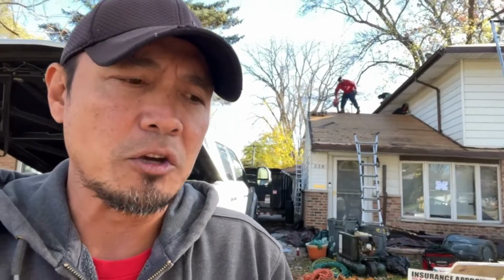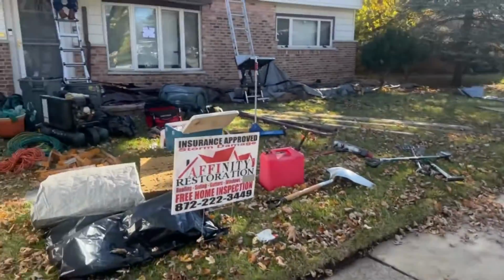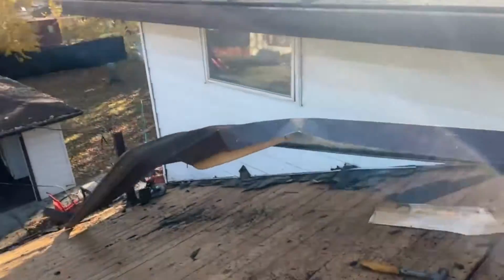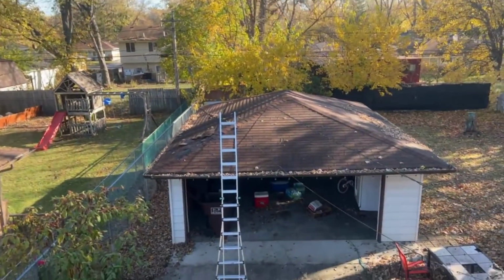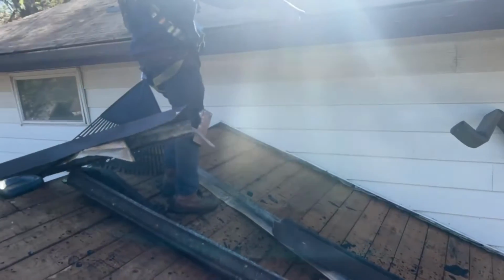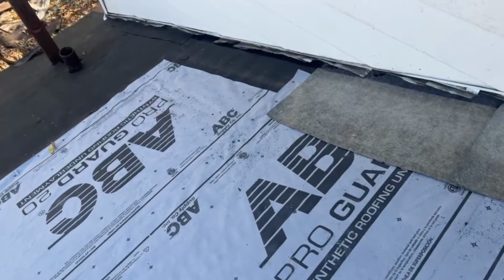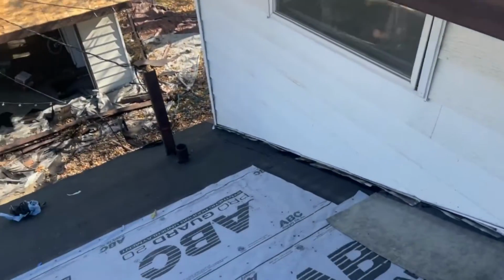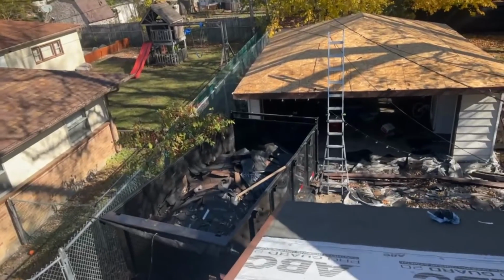⚡🔥💥 Park Forest, IL - Affinity Restoration Roof & Gutter Build - IKO Cambridge - Dual Grey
NEW Specifications:
💥 Shingles: IKO - Cambridge Series
💥 Color: Dual Grey
💥 Underlayment: Synthetic Underlayment
💥 IWS - Ice and Water Barrier

Previous Roof System:
✰ 3Tab Tan Shingles
✰ 15 lb Paper Felt
✰ No Ice and Water Barrier
✰ Heavily weathered and heavy granule loss

This was a unique project. This is an Allstate house. The problem starter with the initial 3rd party inspector. If you are a contractor, don't fall for their suggestion to "mark-up(chalk)" the roof or damages and to just leave and they'll count what you marked-up when they get there. They are just trying to avoid being there at the same time as the contractor inspector. So needless to say, we had another inspection following this house so we had to leave as the inspector was 45minutes late. As a result, the roof, siding, and gutters were not approved. We were very surprised so we pursued fighting the decline, but we were given the run-around over and over and over. After 5 months, we were able to finally get a 2nd inspection to justify the damages, we were very fortunate that the assigned inspector is someone we knew who was very thorough and accurate with their process. As a result, the Roof & Gutters/Downspouts on both house and detached garage was approved.

We have been fortunate to be successful in multiple house against Allstate, so we must be doing something right, but they still prove to be a very difficult company to work with at times.

This was a great build - We enjoyed it!

It's what we do here at Affinity Restoration - We make MAGIC happen!
Affinity Restoration - Your 1 Stop General Contractor - At It's Finest!

Channel: Affinity Restoration
Producers: Armand Nicolas
Writer and Publisher: Armand Nicolas